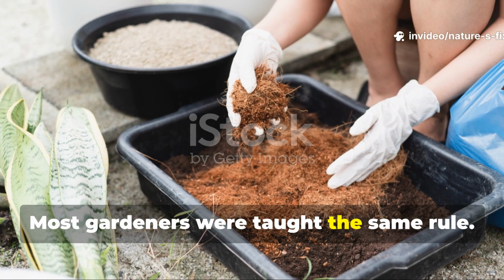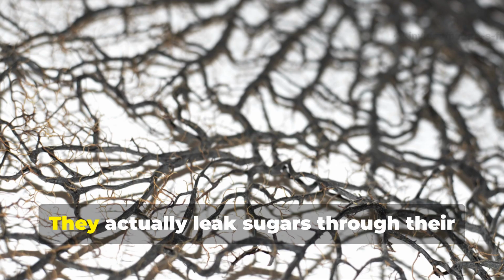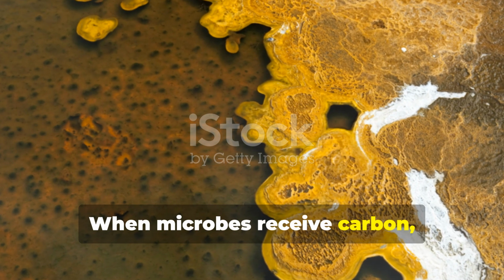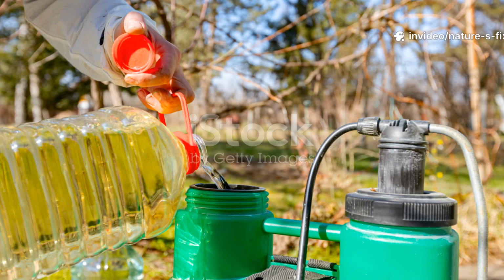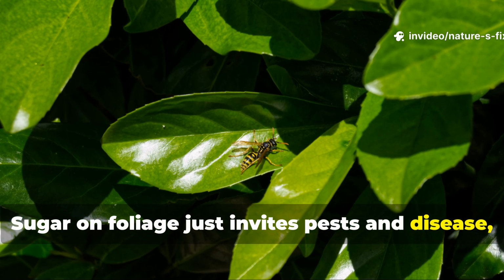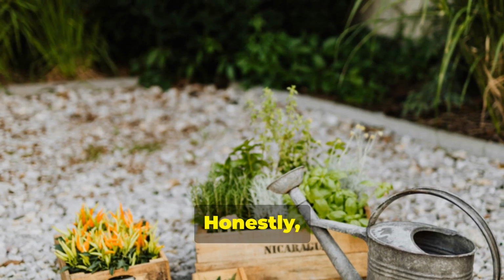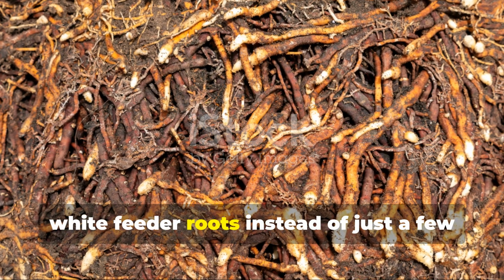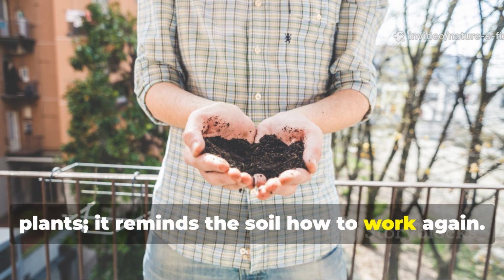One Spoon of Molasses Explodes Root Growth — Why Is This "Secret"?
Why One Spoon of Molasses Triggers Massive Root Growth (Soil Science Explained)

Most gardeners focus on feeding plants, but real growth starts underground. This video explains why molasses works, not as fertilizer, but as microbial fuel that restores nutrient cycling and root development in living soil.

You’ll learn how soil microbes feed plants, how molasses activates them, the correct dilution rates, when to apply it, and common mistakes that cause imbalance. This method is ideal for organic gardeners, permaculture systems, raised beds, and anyone rebuilding tired soil.

If you want stronger roots, healthier plants, and better soil without chemicals, this guide breaks down the biology simply and honestly.